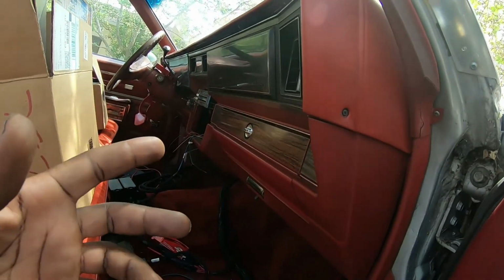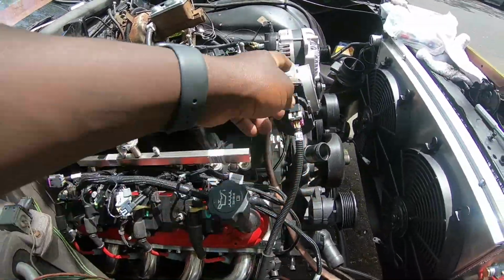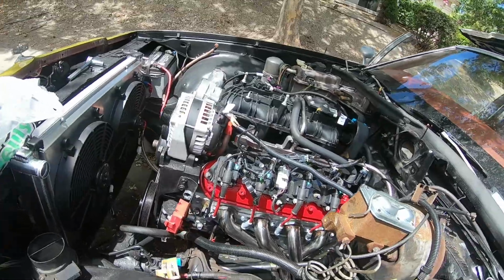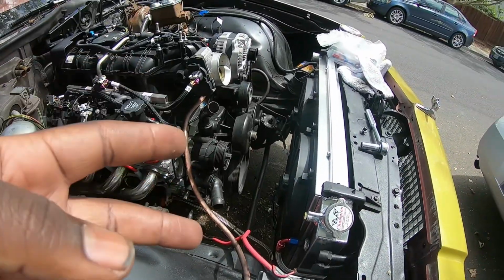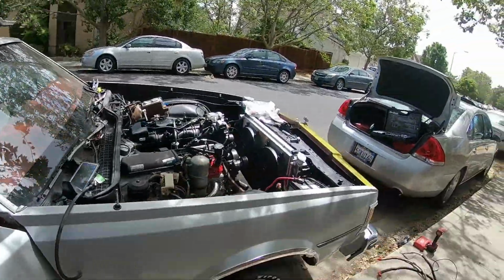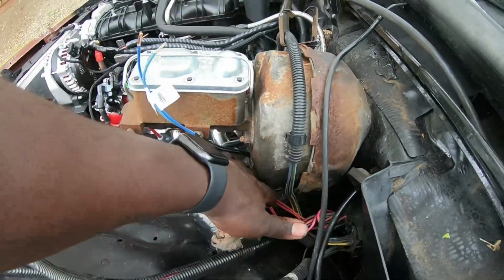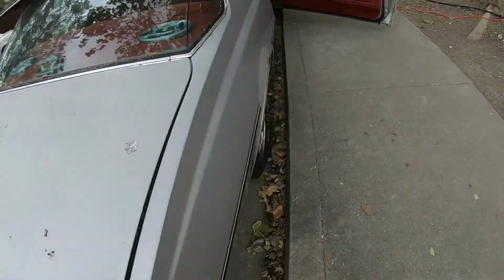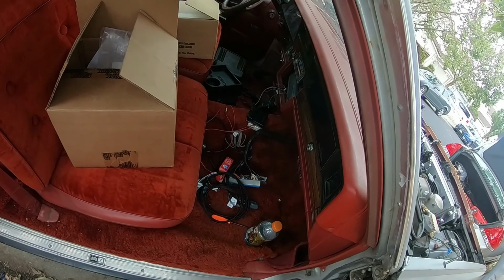LS Swap: Gretting wiring done